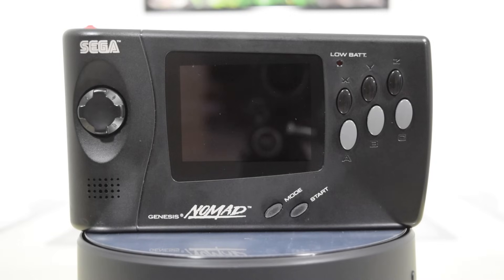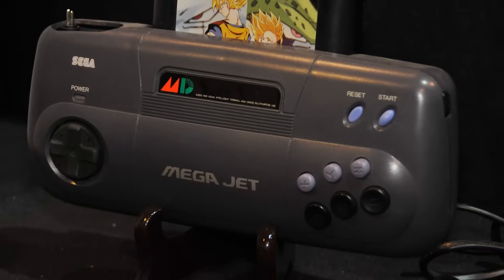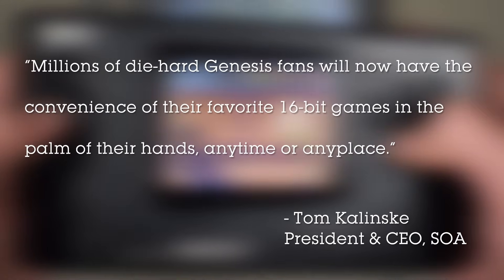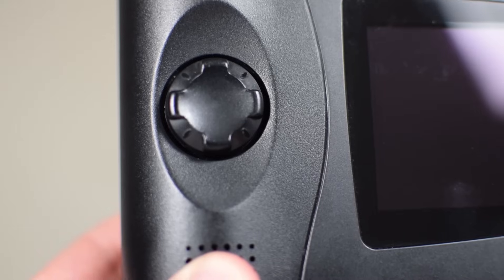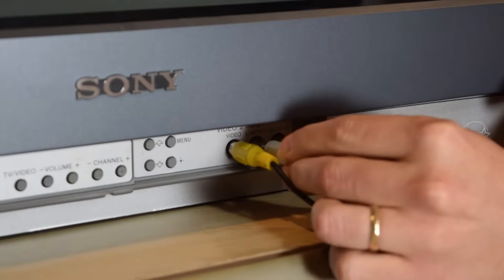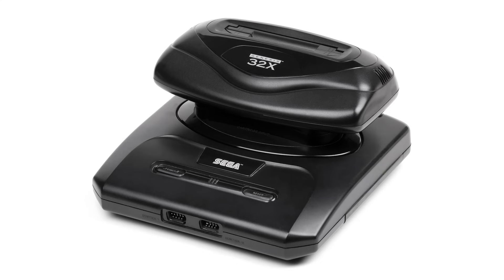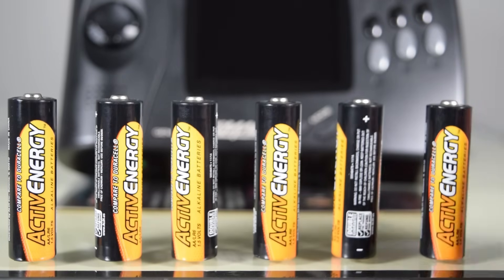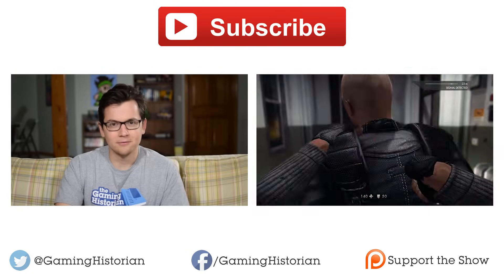Sega Nomad - Gaming Historian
Gaming Historian goes over the 2nd handheld console from Sega, the Nomad. Released in 1995, the Nomad was basically a portable Genesis. Learn more about the system itself and why it failed to catch on.

► Questions / Comments?